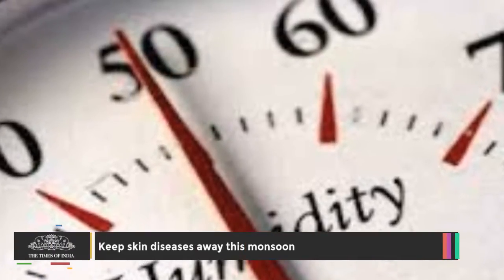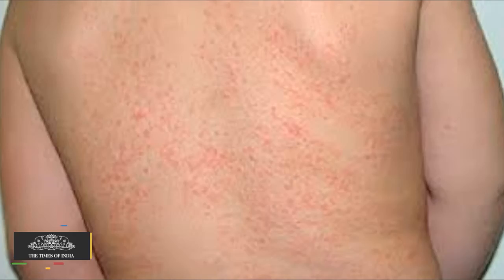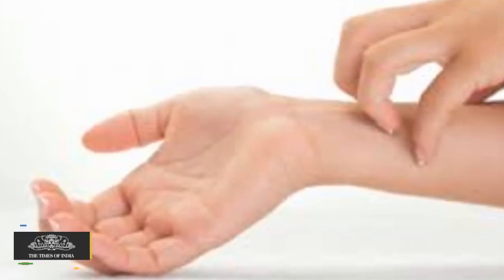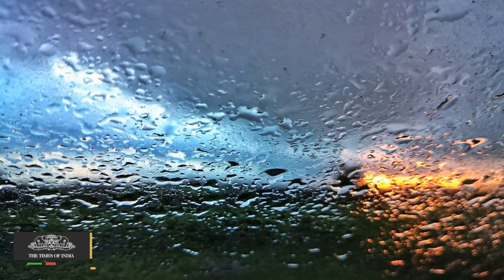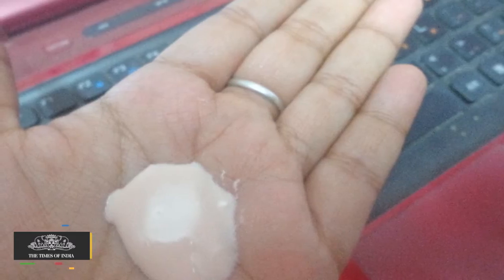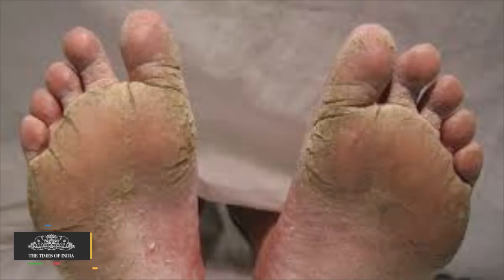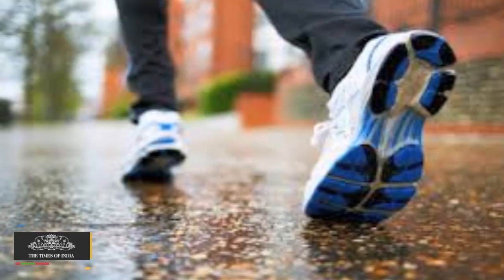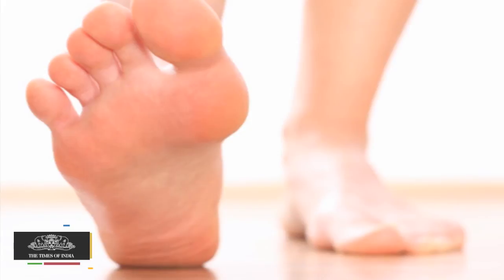Keep Skin Diseases Away This Monsoon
As the humidity level goes up during the monsoon season, skin infections become common. So here are some tips to stay away from skin diseases